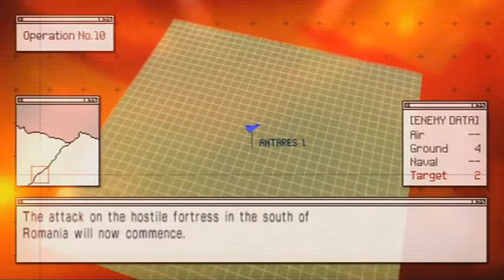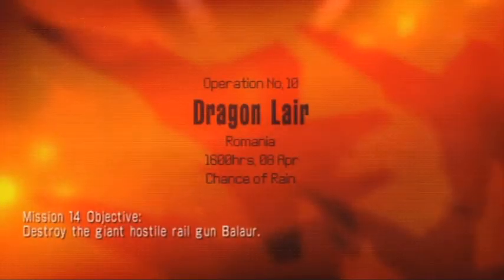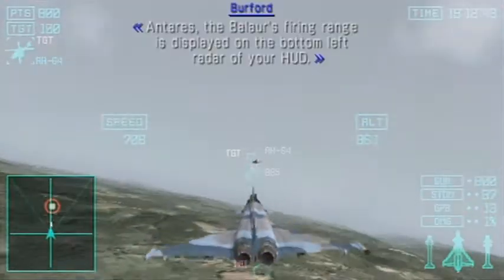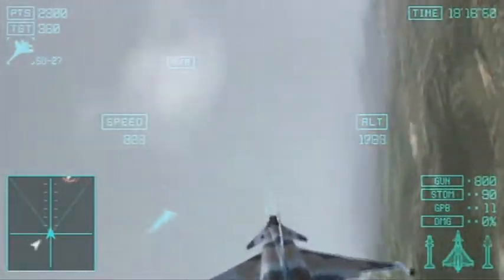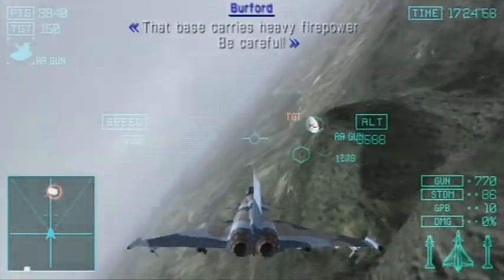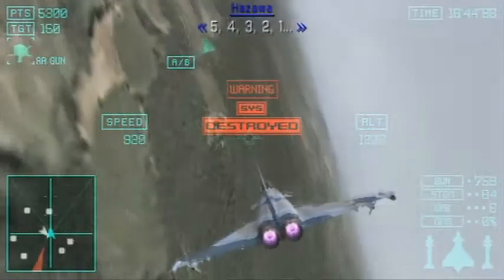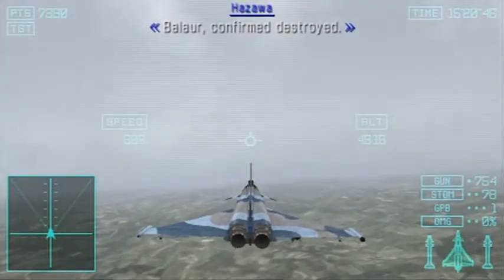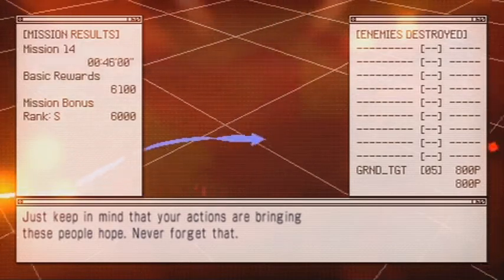Ace Combat: Joint Assault - Part 12 - Dragon Lair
This is a full playthrough, with an emphasis on the story, of Ace Combat: Joint Assault for the Sony Playstation Portable (PSP) complete with the all the cutscenes, briefings, debriefings and gameplay from beginning to end.

This is the first game in the Ace Combat franchise to be set in the real world, rather than the fictional one of 'Strangereal', and serves as a forerunner to the upcoming Assault Horizon.